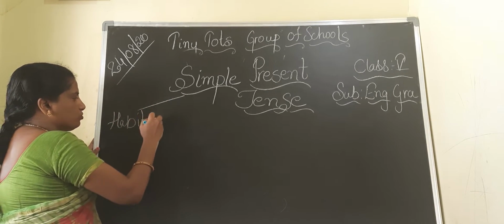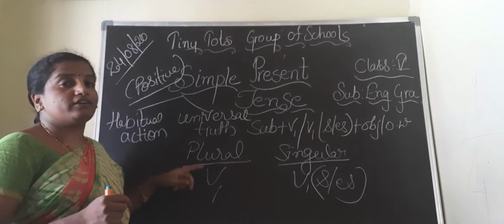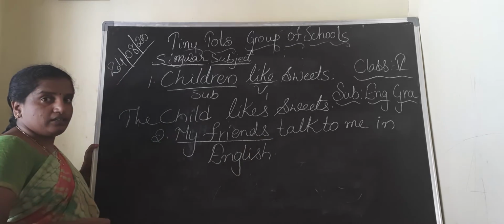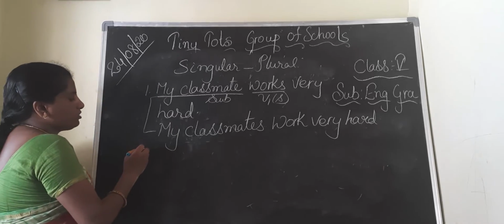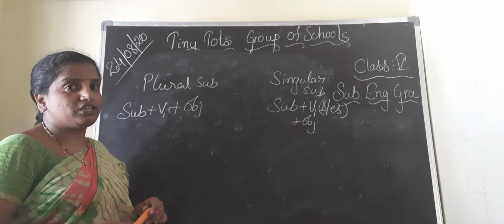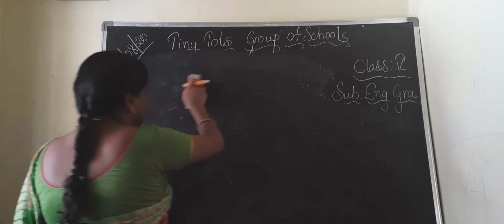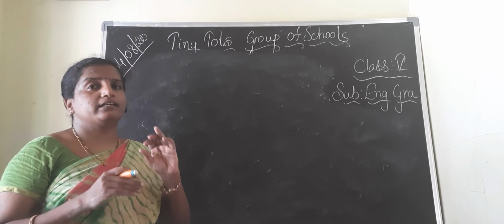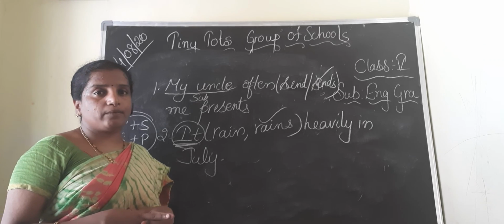5 class english gra (25-8-20)